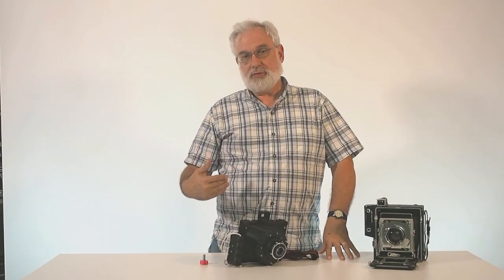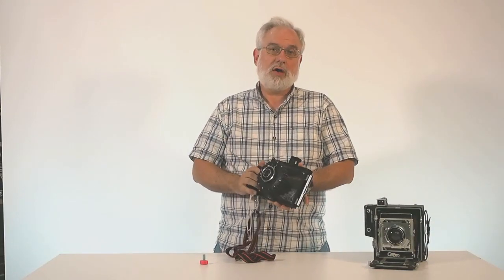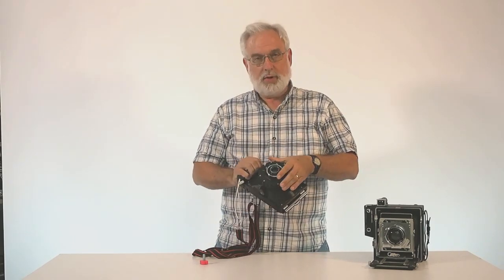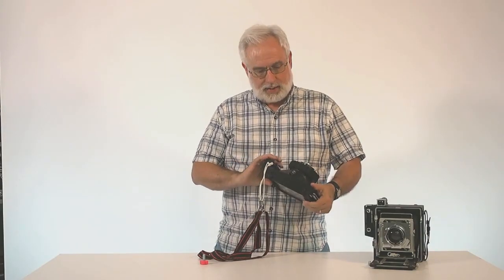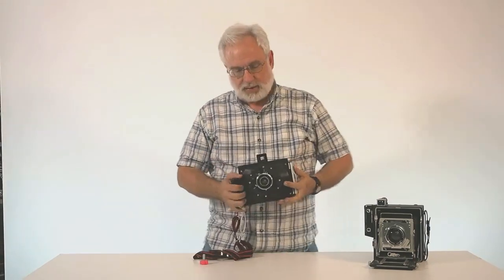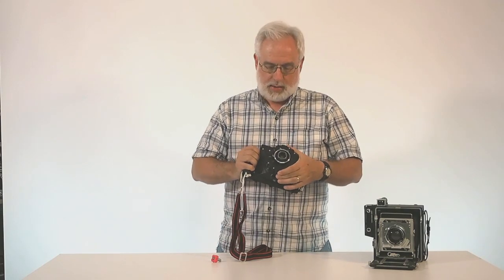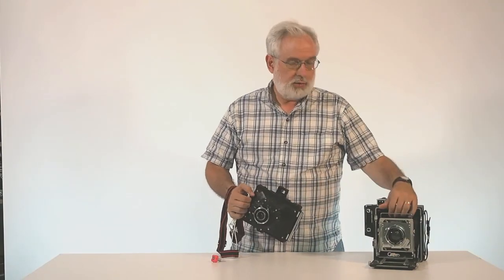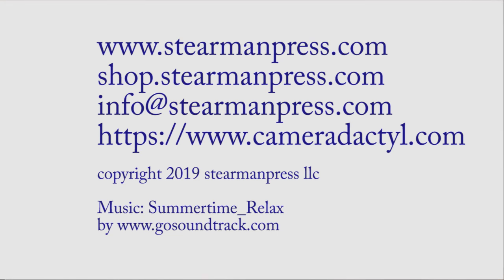cameradactyl 1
Short review of the Cameradactyl 3D printed 4x5 camera.